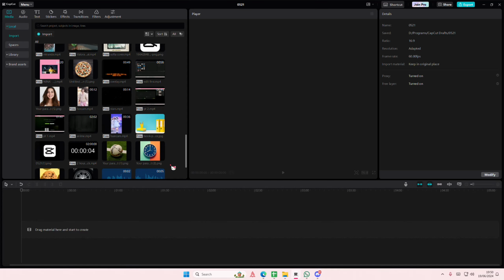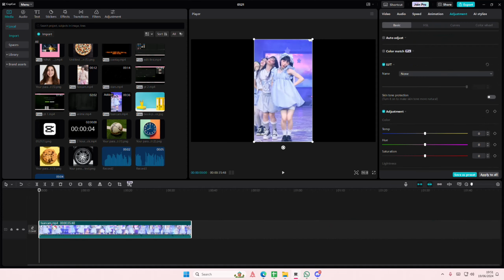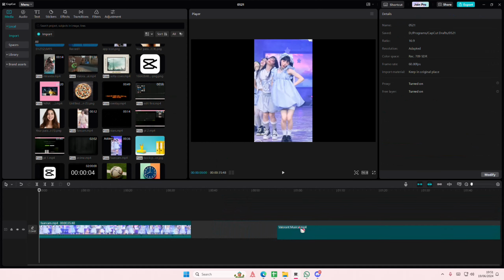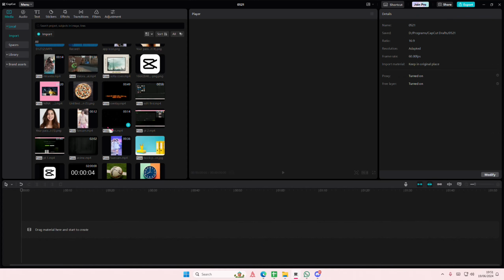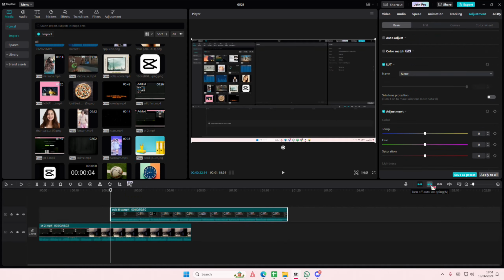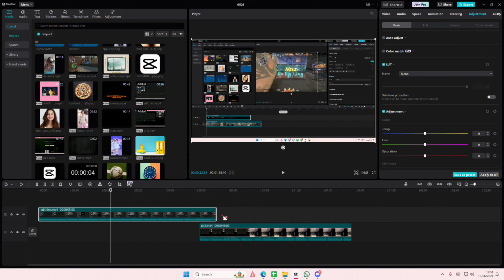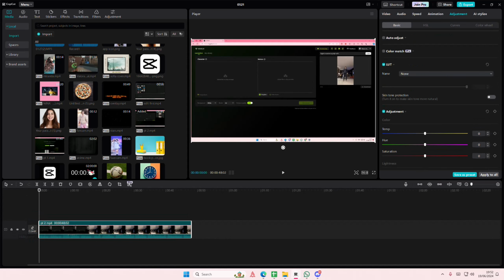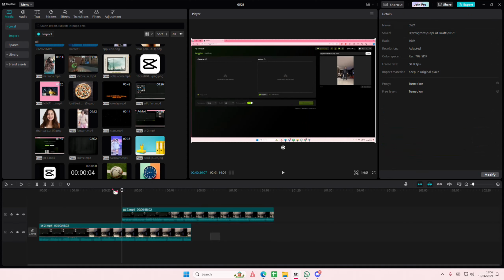❤ COMPLETE WALKTHROUGH: Turn Off Auto Snapping And Main Track Magnet On CapCut PC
Learn how you can disable these features on CapCut PC by watching this video.